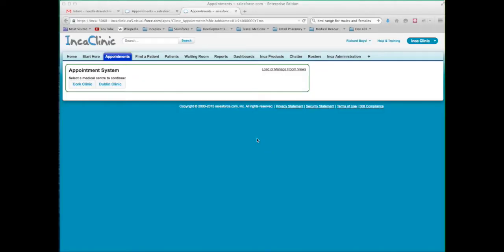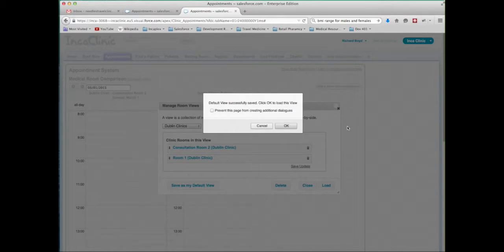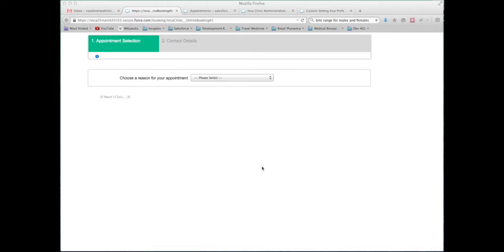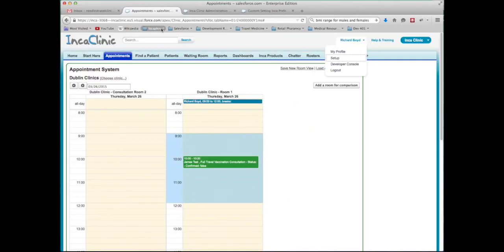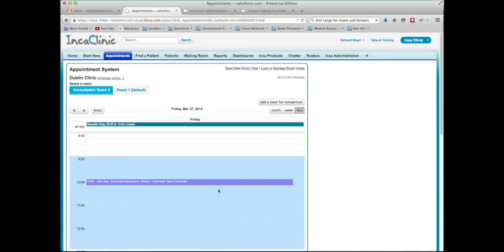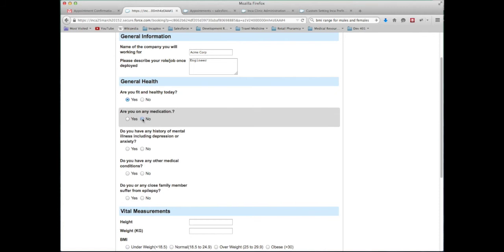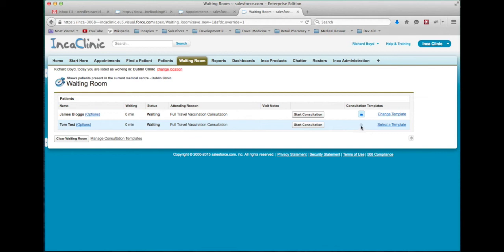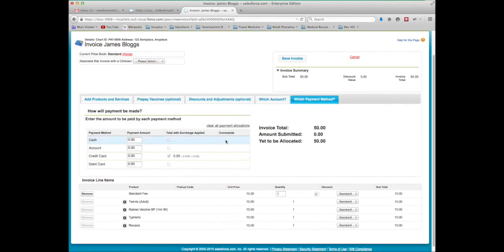New Features in Inca Clinic Summer 2015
Learn about some of the New Features coming in the Summer 2015 release of Inca Clinic